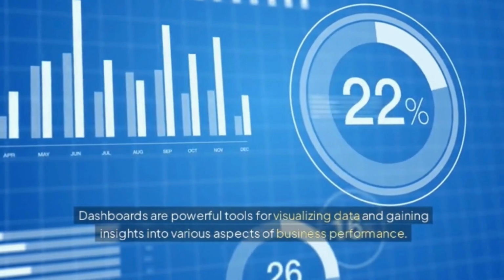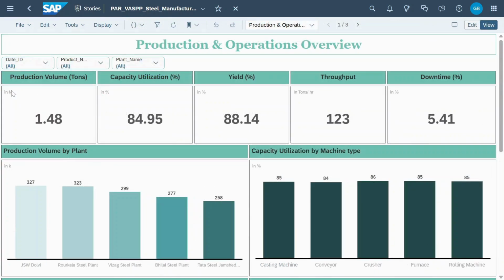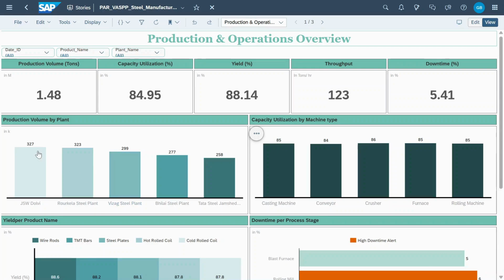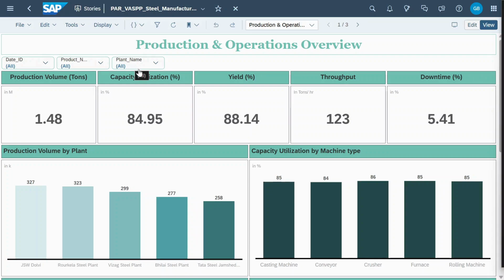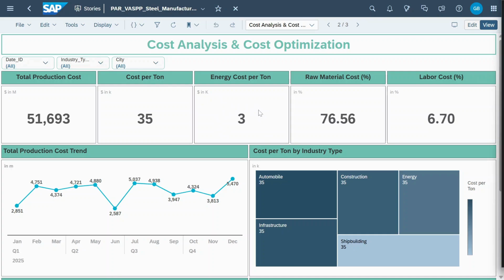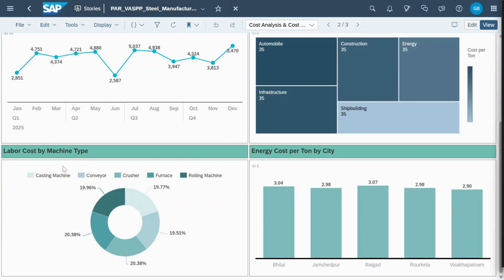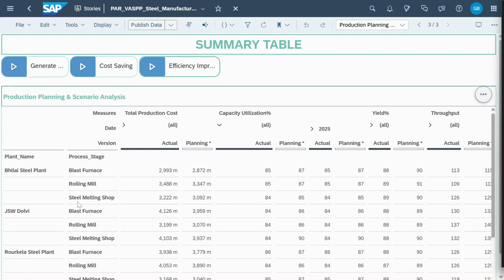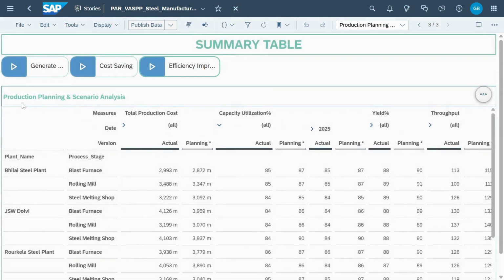Steel Manufacturing Operations Intelligence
Discover how the Steel Manufacturing Operations Intelligence Dashboard enables manufacturers to monitor production performance, optimize capacity utilization, analyze downtime, and track manufacturing costs—helping steel companies improve operational efficiency, maximize productivity, and make data-driven decisions with SAP Analytics Cloud and SAP Datasphere.